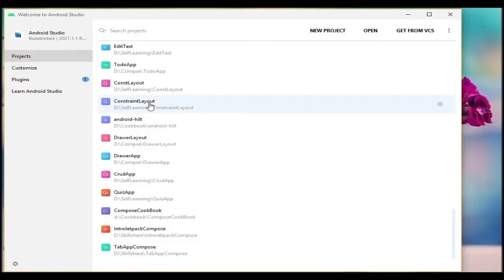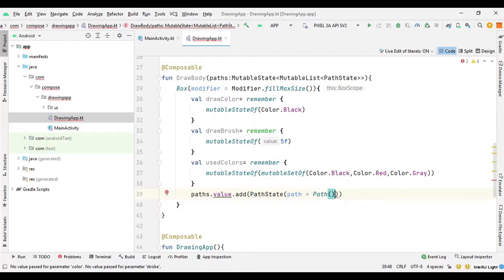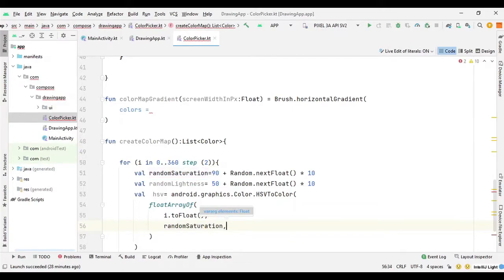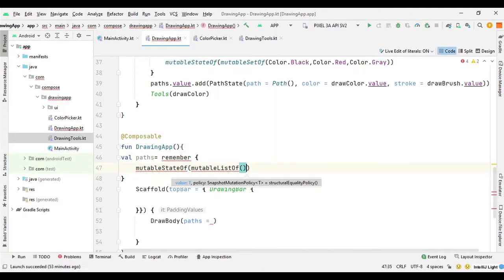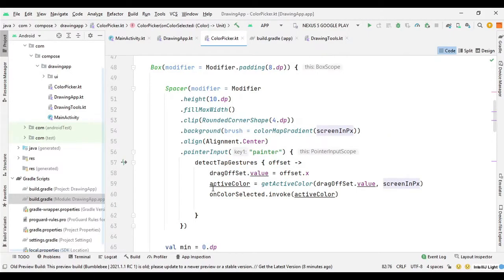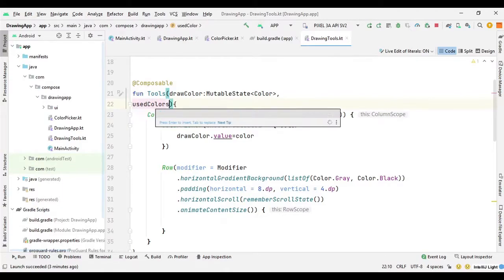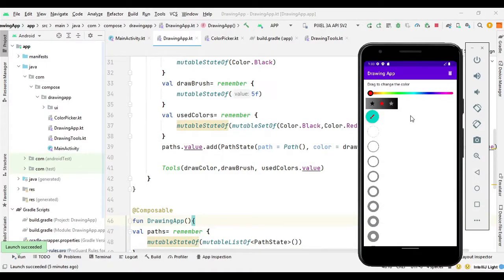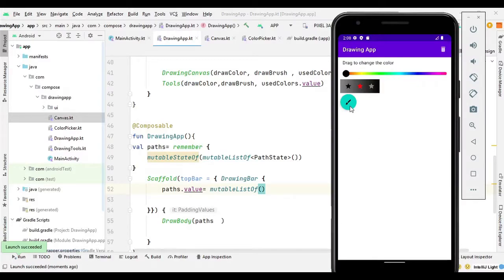Build drawing app with Android Jetpack Compose| Android Development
Lets build a drawing app with jetpack compose.